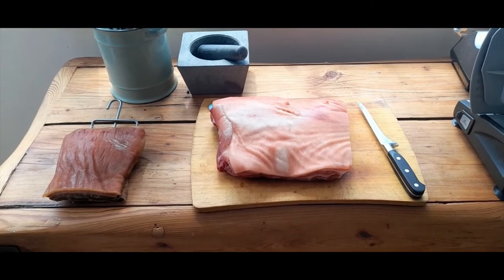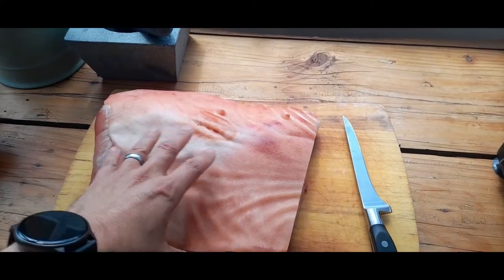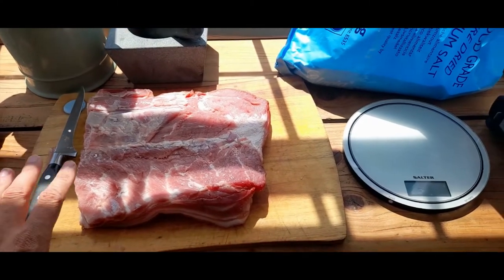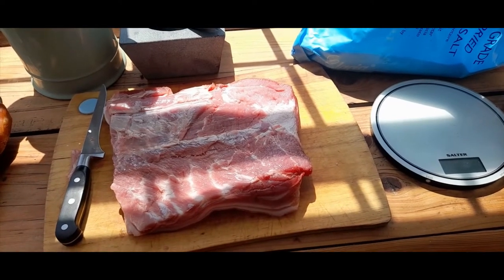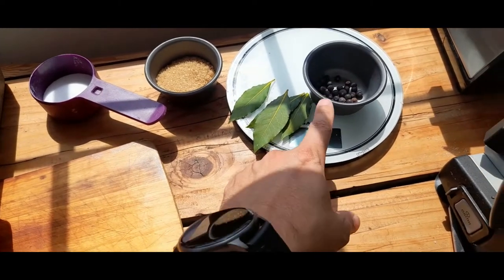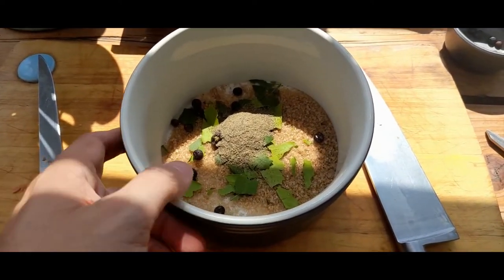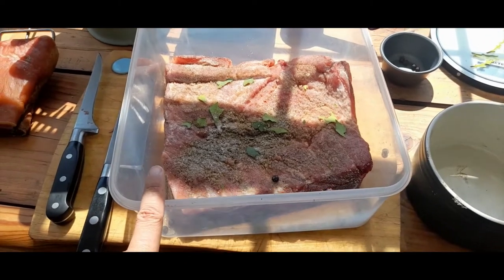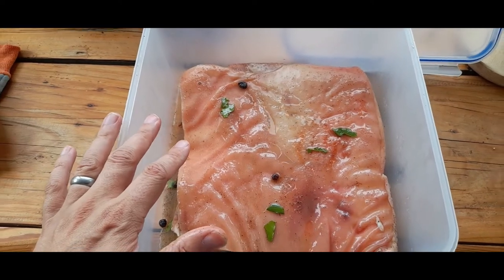Bacon Blog #1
Jo and Ade's bacon blog